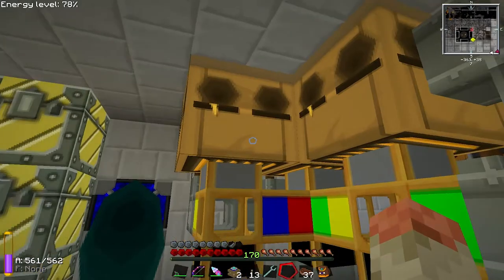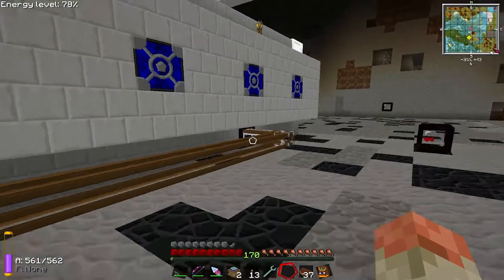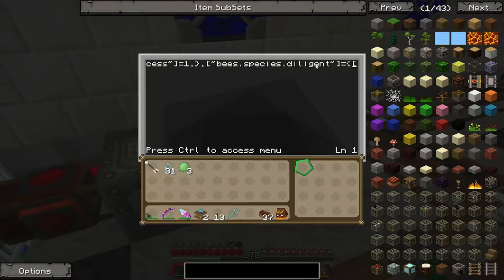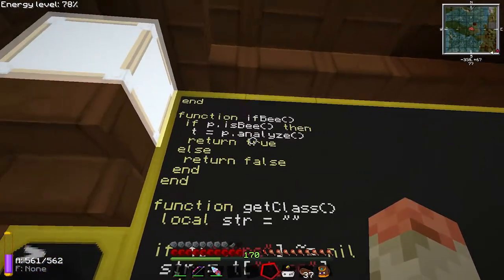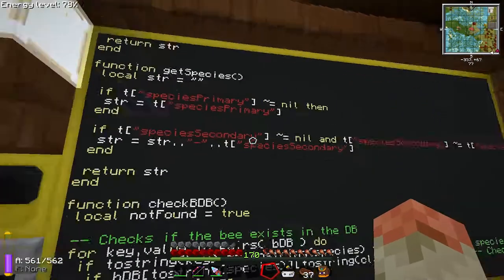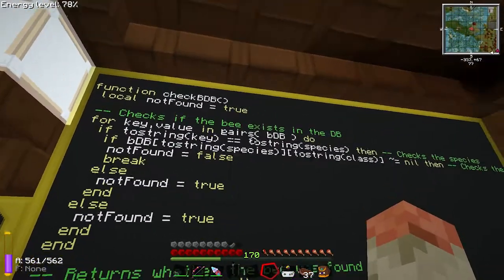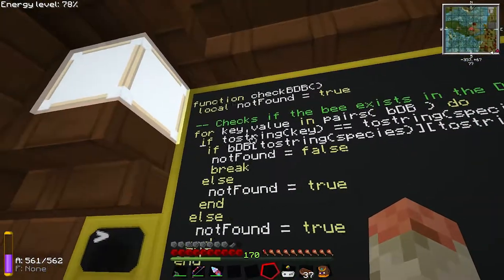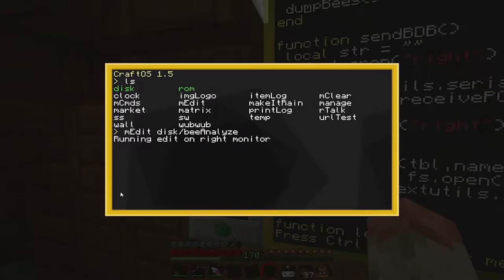How to Train Your Turtle - Chapter 19: Making A BeeDabase Part 1!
In this episode we begin to go over how we are going to do our "BeeDabase". This part deals mostly with the initial turtle script that handles the analyzing, configuring the database, & sending the bees into the sorting system.

Pastebin Scripts: PLEASE NOTE THESE SCRIPTS ARE STILL WORK IN PROGRESS!